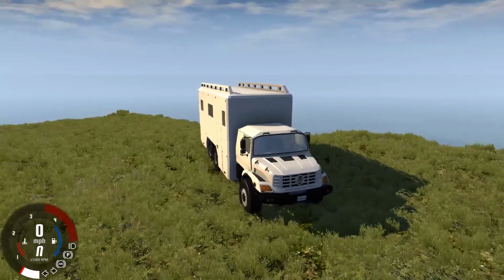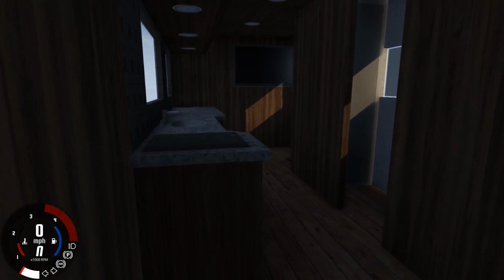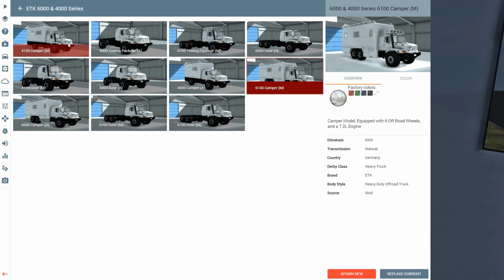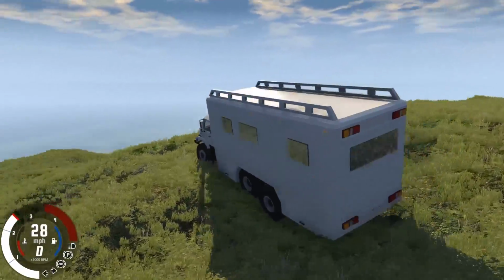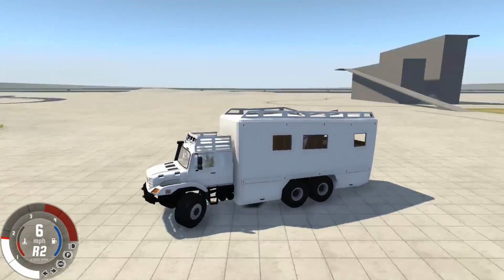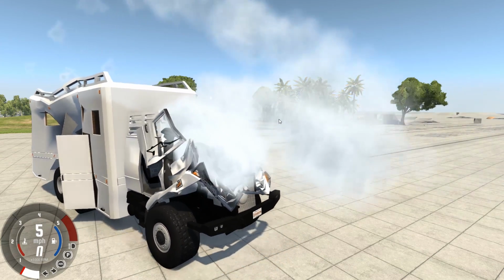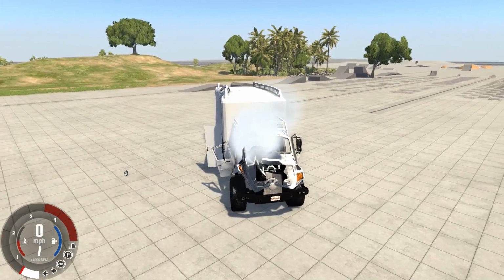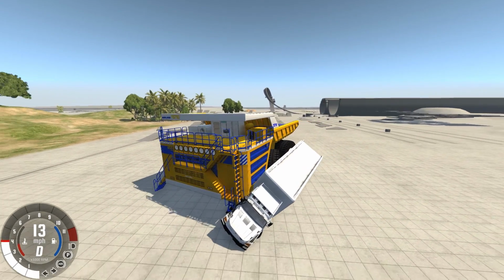ETK 6000 SERIES CRASH TESTING! - BeamNG Drive 6000 Series Car Mod (Crashes and Funny Moments)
Hey guys! In this video, we take a look at the new ETK 6000 Series! This is actually not a default vehicle, it is a user created mod. It is a GIANT Utility vehicle that comes in a variety of different variant. In this video we crash test the camper variant and test drive it on tough terrain.